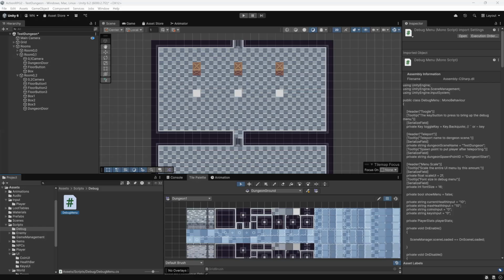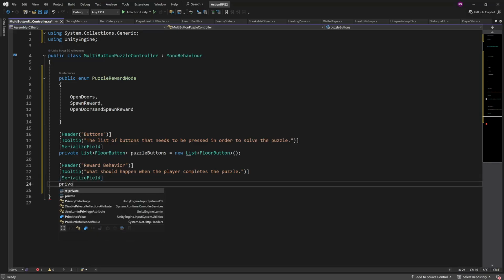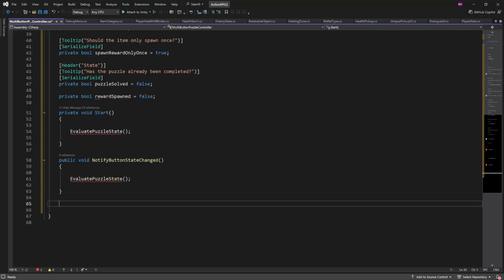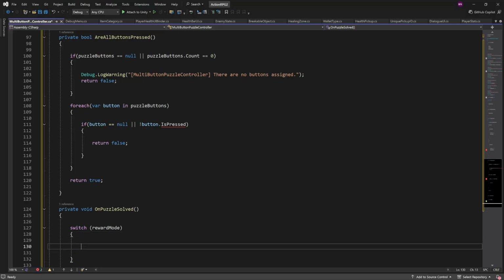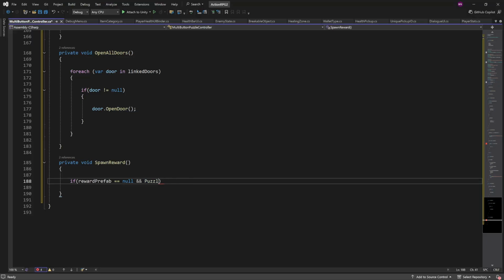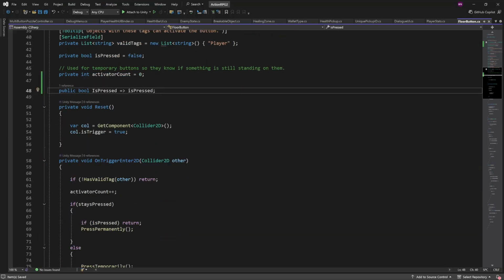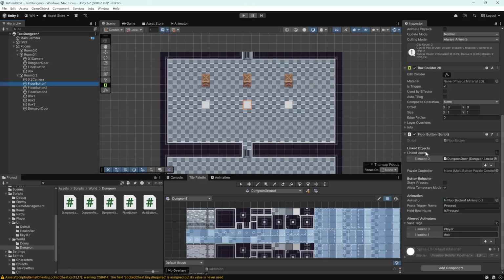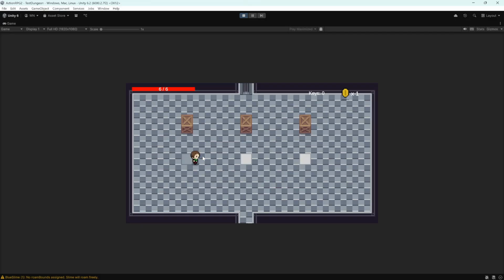Make an Action RPG 2.0 | Multi-Button Puzzle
Hey everyone! In this episode, we make a puzzle using multiple buttons. Once the puzzle is complete, you can reward the player by opening doors, spawning in an item, or both. We'll use this to further build our dungeon and get closer to making a complete game!